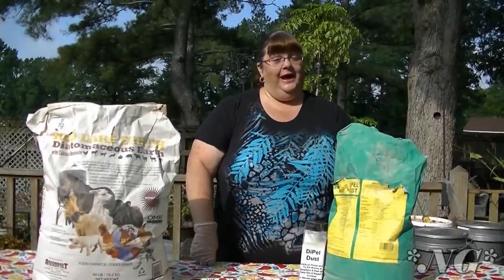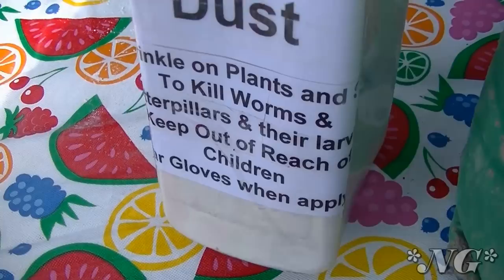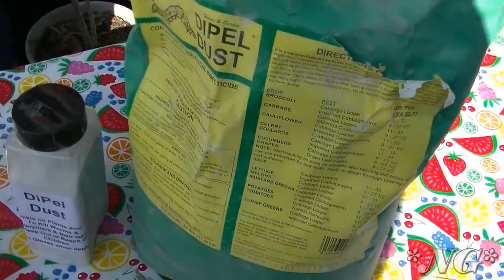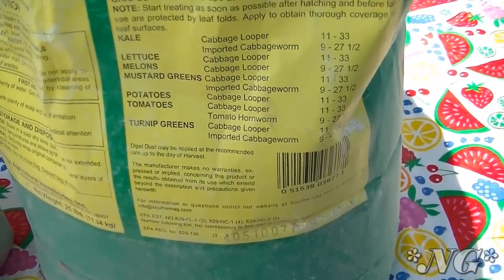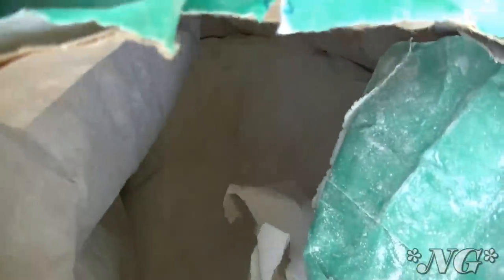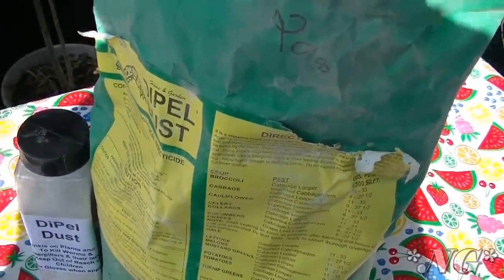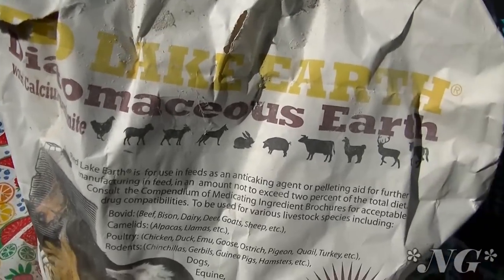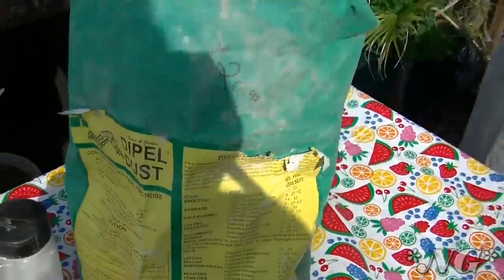Primer on Dipel Dust & Diatomaceous Earth ~ Noreen's Garden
This video is migrated from the Noreen's Garden channel, if you have already watched this video, please feel free to enjoy it once again and if you are new here, please come back and enjoy regular gardening videos on our channel every Tuesday!

Today I wanted to share with you an informative video on two of my favorite natural insecticides for the garden. Dipel dust and Diatomaceous earth.

Both of these are vital to a successful garden, in my opinion, and the D.E. has a myriad of benefits far beyond garden use which make it a practical and almost vital product to have around the house in my opinion.

Dipel dust is a biological insecticide that is organic, all natural and OMRI certified. It contains B.T., or Bacillus Thuringenisis. A natural bacteria that will kill anything that is a worm. Any thing that starts out as larvae, turns into a worm and later a moth, this will eliminate. You must top dress the soil and the plant to be successful and reapply after a rain. Do this a few times throughout the growing season and you will help to ward off tomato horn worms, tobacco horn worms, pickle worms, cabbage worms and squash borers. I sprinkle it on my tomatoes, peppers and cucumbers, squash and pumpkins to make sure we don't get any of those nasties, getting comfortable in our garden!

The next thing is Diatomaceous earth, which is a prehistoric gift from the earth to you in so many ways. I recommend that you only purchase food grade D.E. that you can use in the garden, on your pets and on yourself! We use this in the garden and cast it about the soil to help get rid of slugs, snails and anything with an exoskeleton like Mexican squash beetles, Japanese beetles, ants, Palmetto bugs and even pill bugs or what my girls used to call "roly poly" bugs.

D.E. is also a very effective, all natural pesticide that you can use to get rid of pests in your home. We sprinkle D.E. around all our window sills, and doorways to our home. We dust our pets with it in the summer time to ward off fleas and ticks and we also put it in their food to help avoid intestinal worms. This can be added to livestock feed and it gives them a mineral boost along with helping with the intestinal worm issue. You should consult further research about that. I don't have any livestock, I only know what I have read with regard to that topic.

D.E. is also good for you! You can mix with water and consume it for intestinal health and mineral boost to your own system. You can also make your own D.E. capsules and take them daily instead of drinking the stuff, which can tend to be a bit off putting to some people.

I hope this information helps you to understand the benefits of these two powerhouses in the garden when it comes to pest control!

Happy Growing!

***MAILING ADDRESS
Noreen's Kitchen